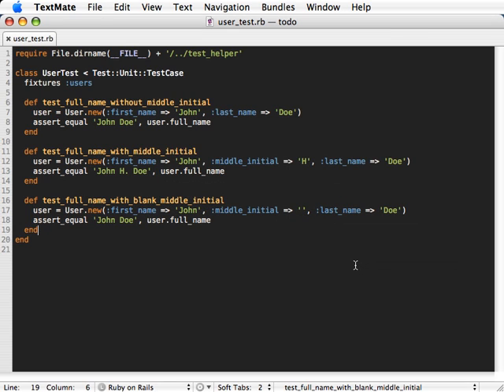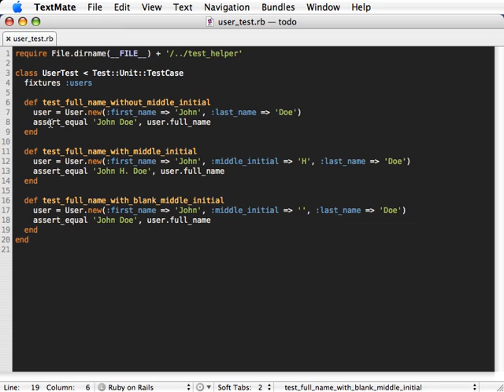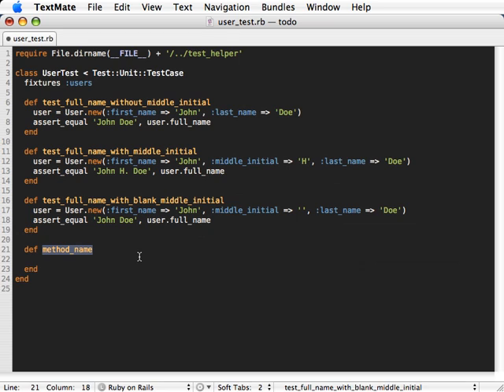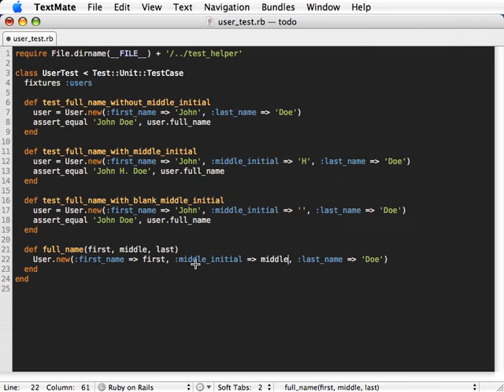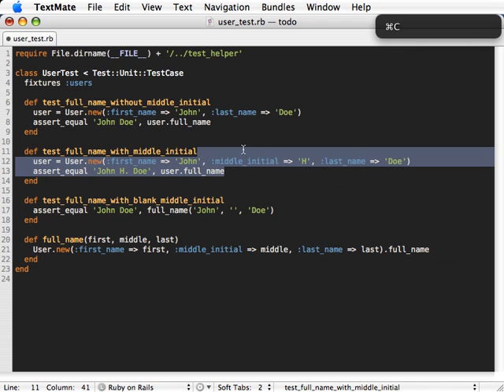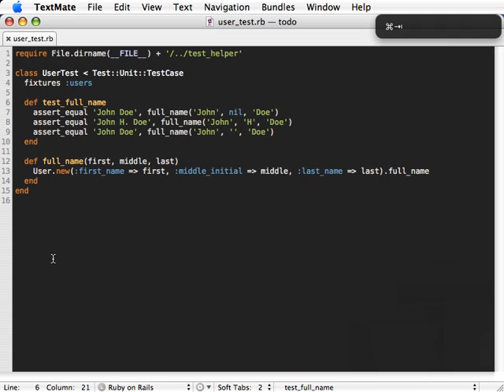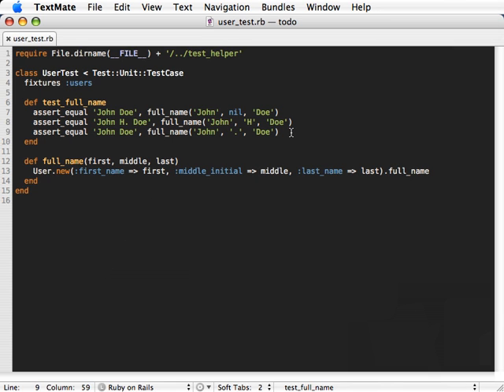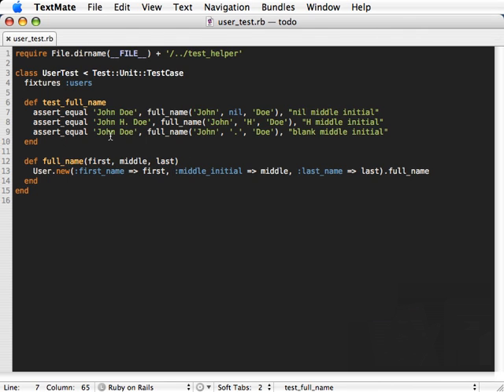Episode 12 Refactoring User Name Part 3